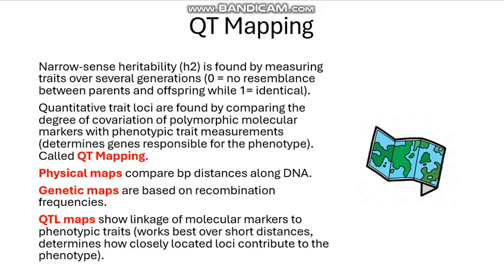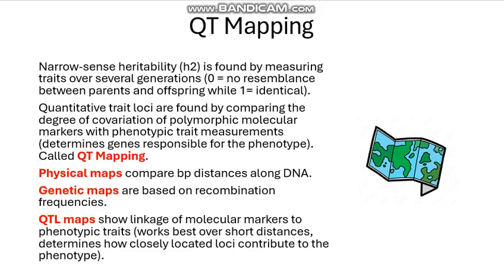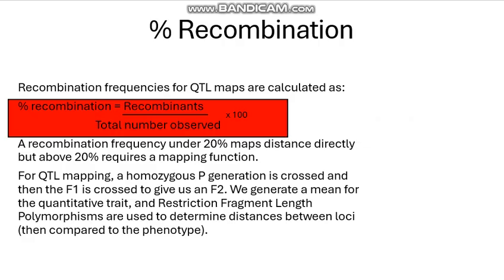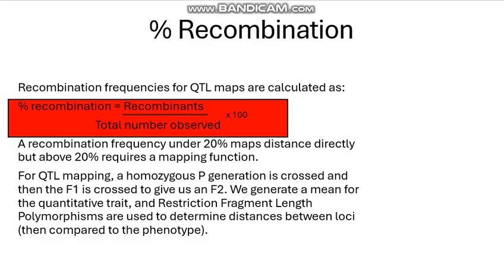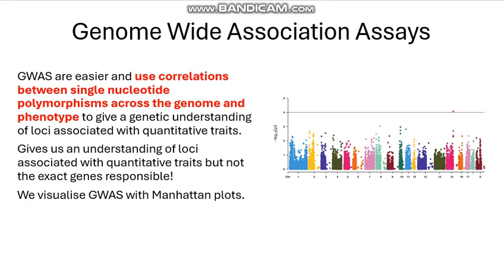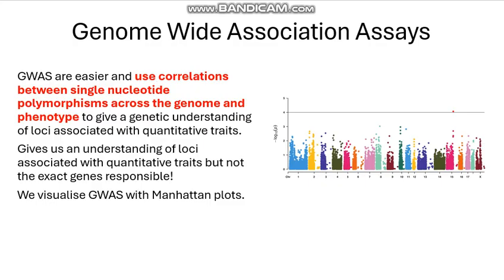Evolution and Genetics (QTL Mapping)